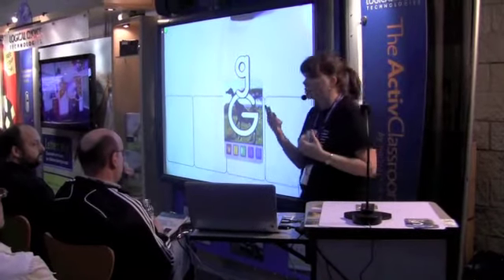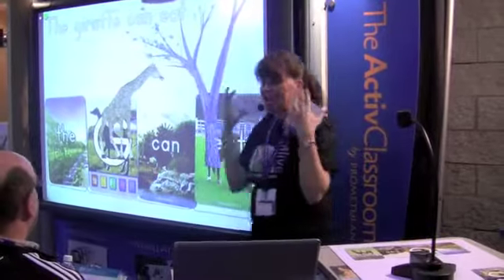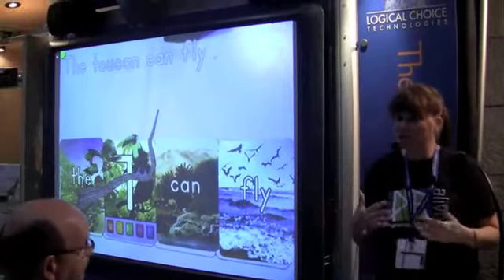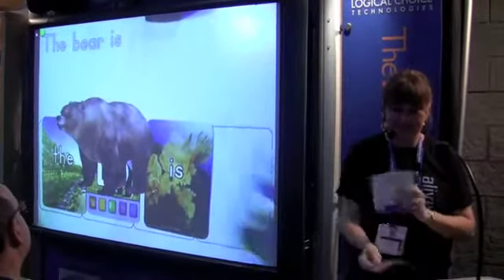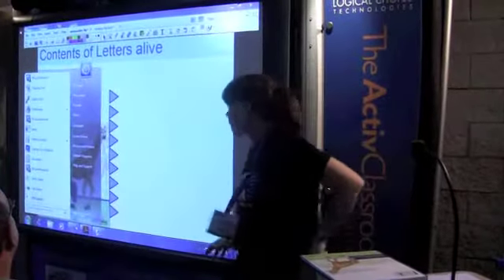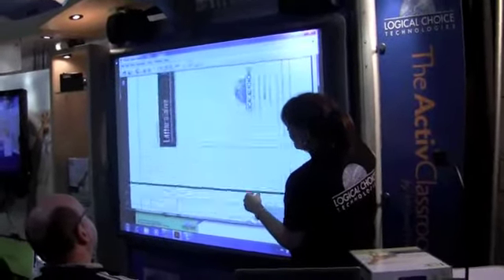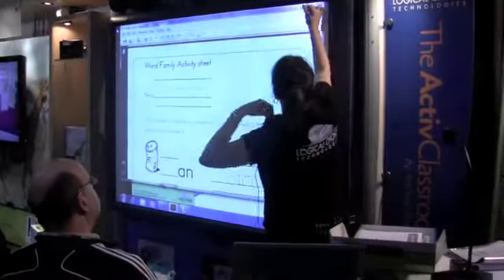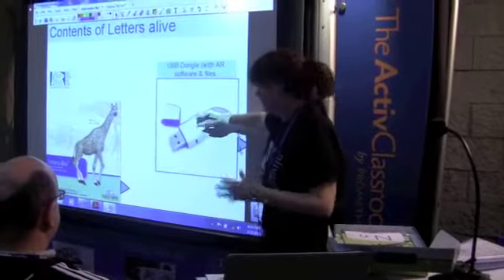Letters Alive in action Heather's demo FETC